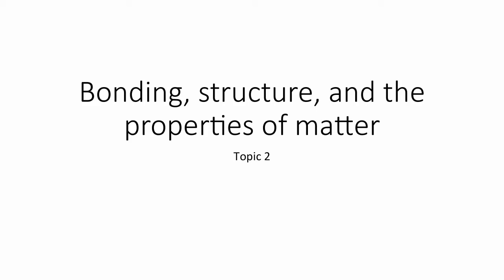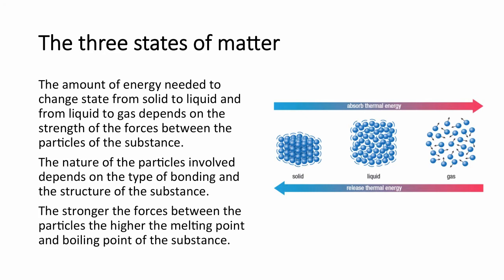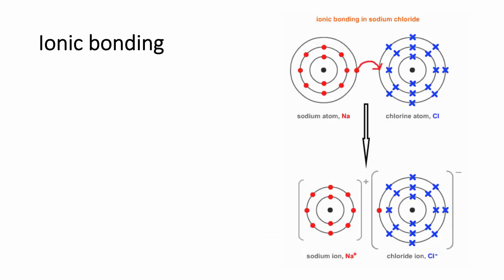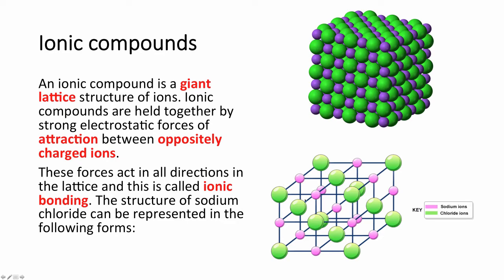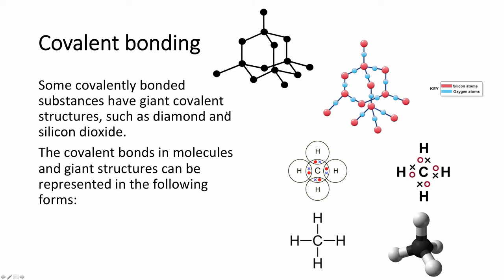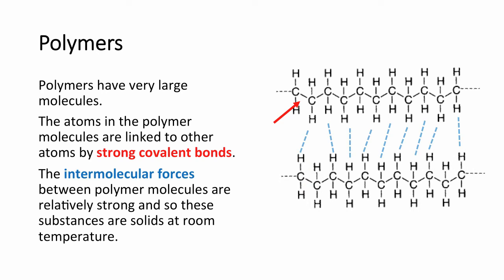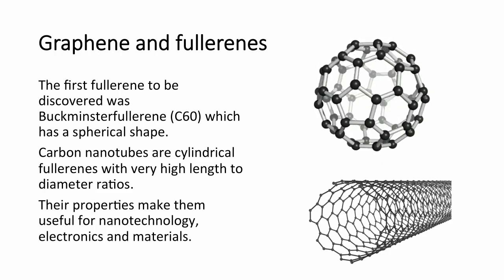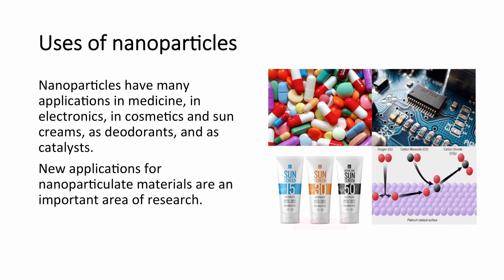AQA GCSE Chemistry (9-1) Topic 2: Bonding, structure and states of matter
Three states of matter 0:32
Chemical bonds 5:41
Ionic bonding 8:27
Ionic compounds 10:56
Properties of ionic compounds 13:45
Covalent bonding 14:48
Properties of small molecules 17:26
Polymers 19:17
Giant covalent structures 20:28
Diamond 21:23
Graphite 21:38
Graphene and fullerenes 22:56
Metallic bonding 24:32
Properties of metals and alloys 24:50
Sizes of particles and their properties 26:09
Use of nanoparticles 27:41